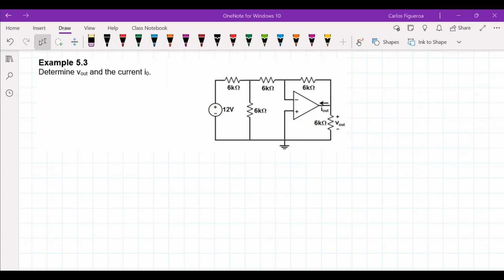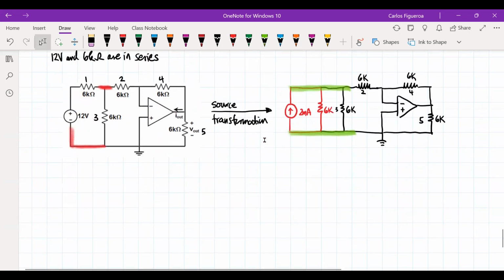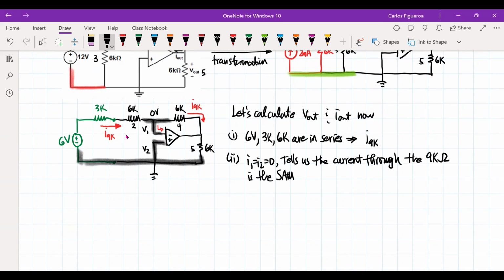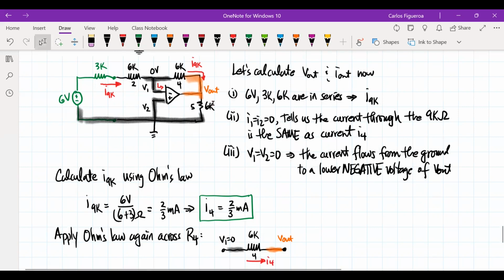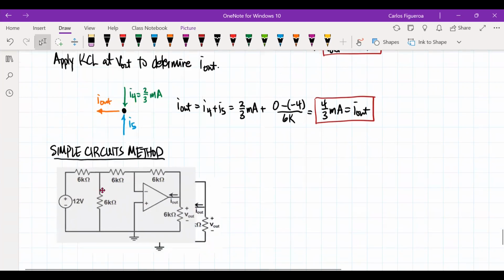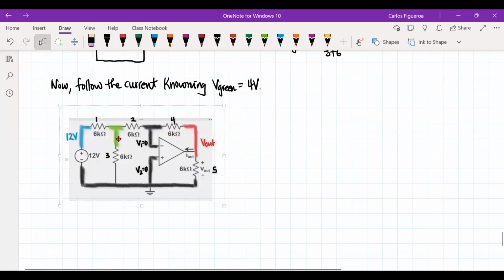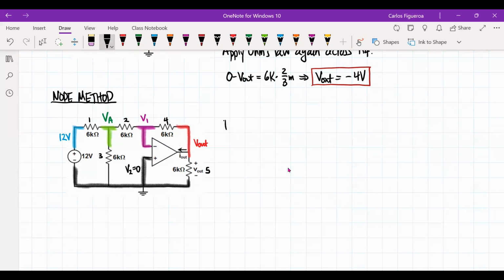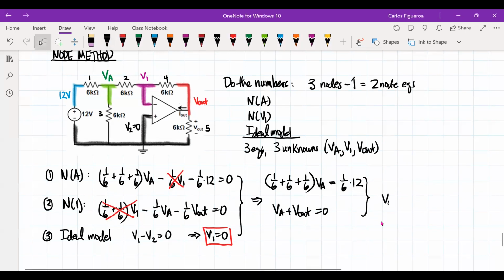Engr15 Example 5.3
Determine vout and the current iout.